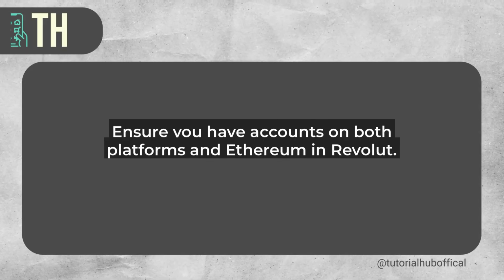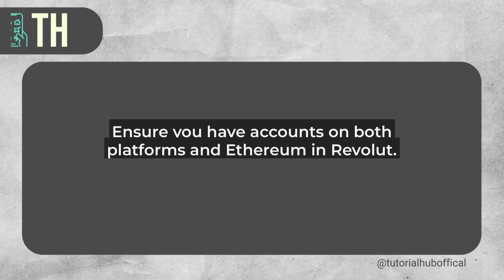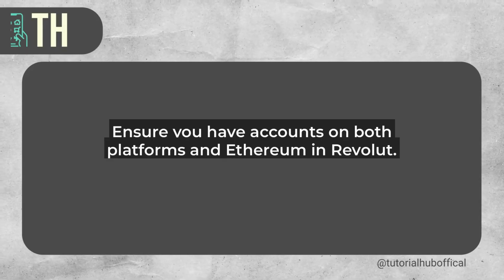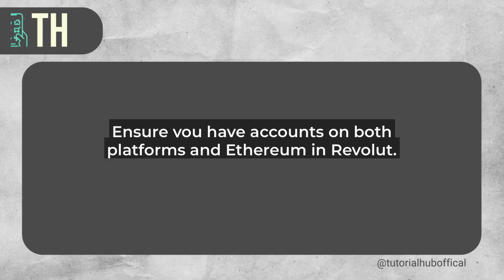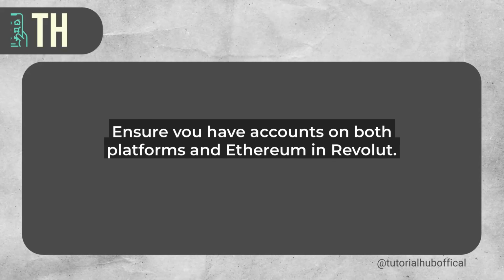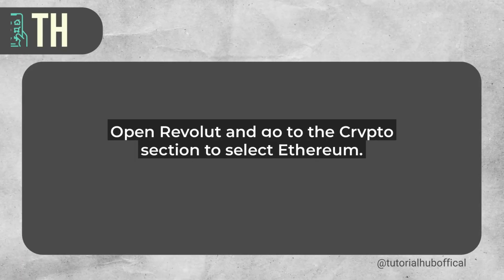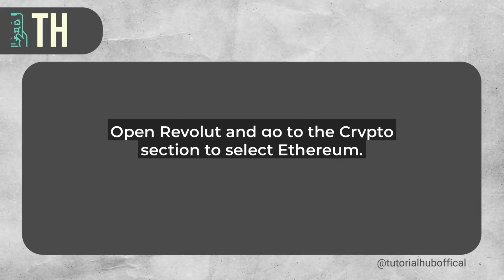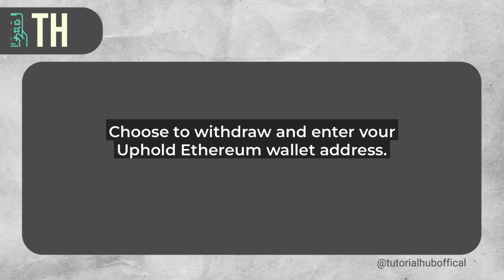How To Transfer Ethereum From Revolut To Uphold 2025